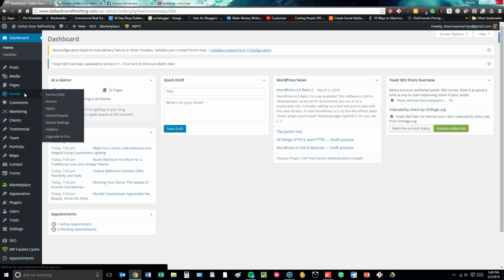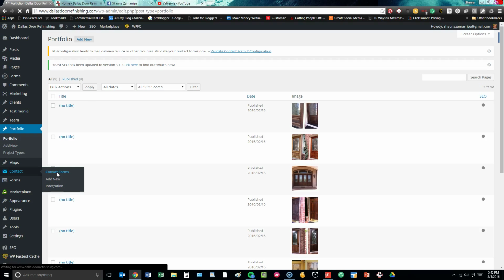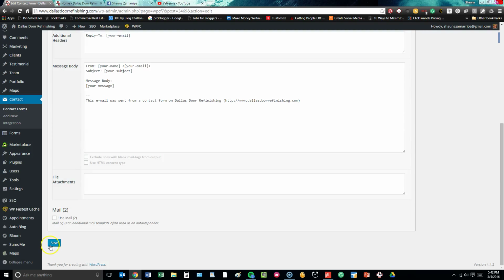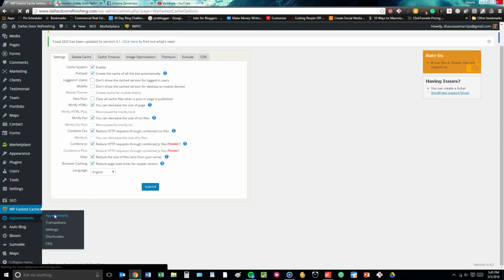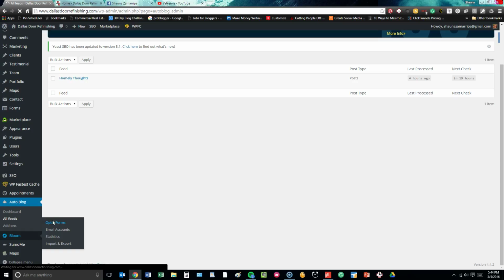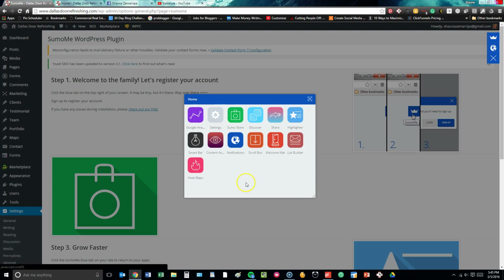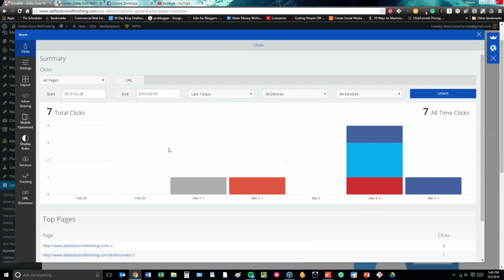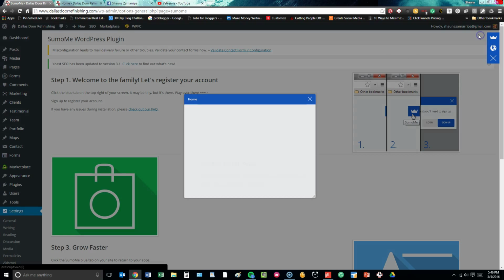Wordpress Training - How we Optimized Dallas Door Refinishing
Recently, Valkeryie Consulting was tasked to rebuild a site, and this is what we did to make it awesome.